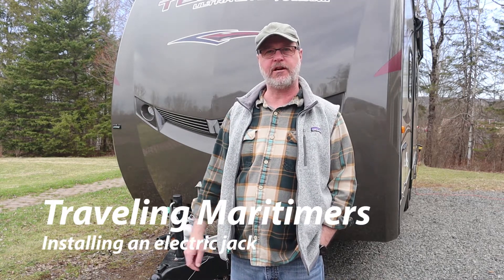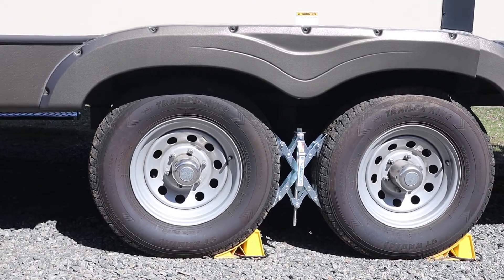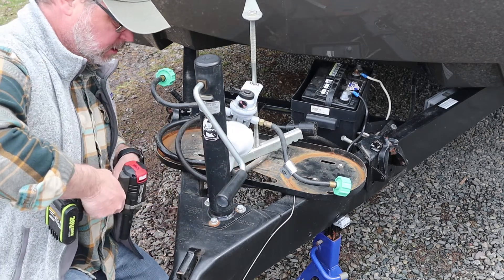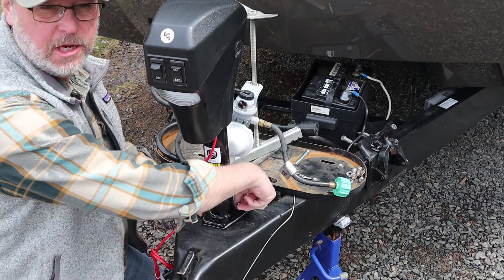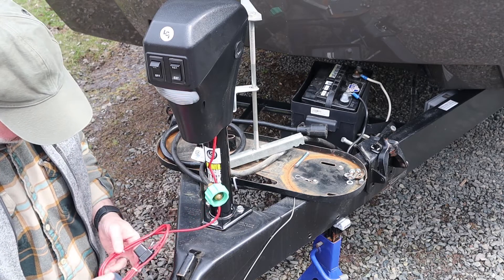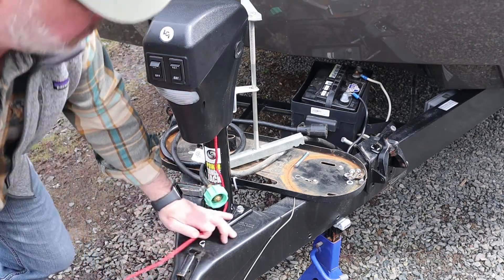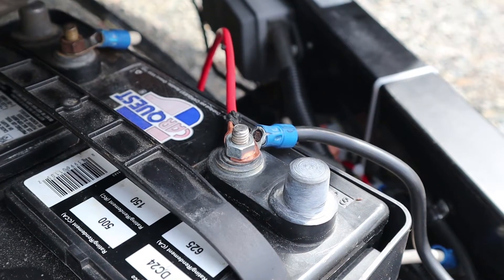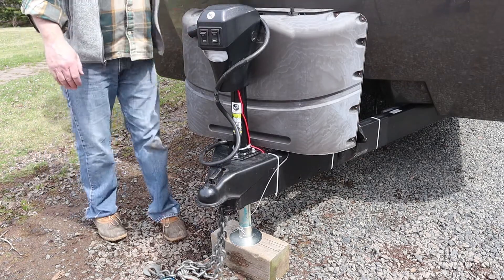RV Tip: How to install a Lippert Electric Tongue Jack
In this video we replace the manual tongue jack with a new electric jack from Lippert.